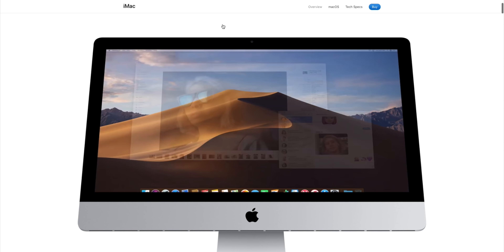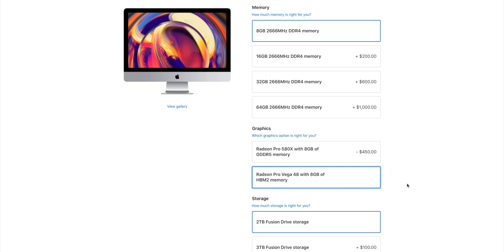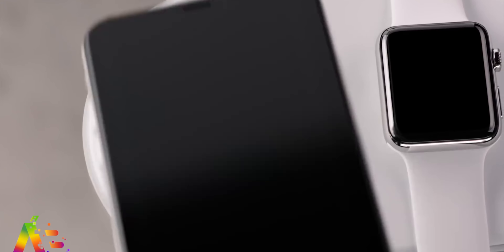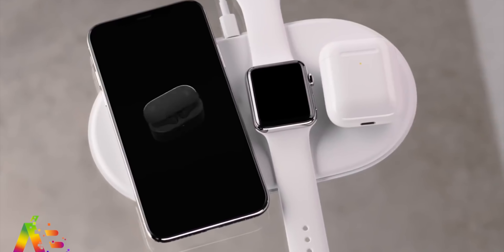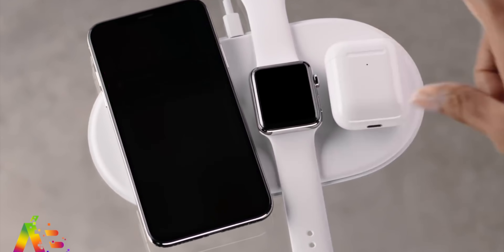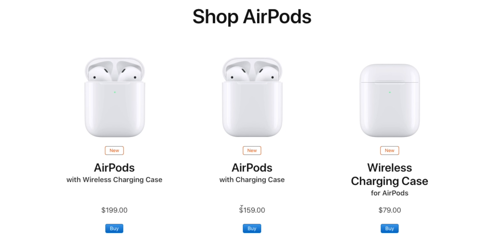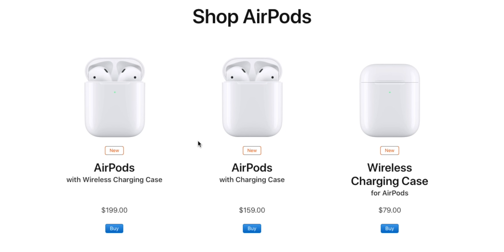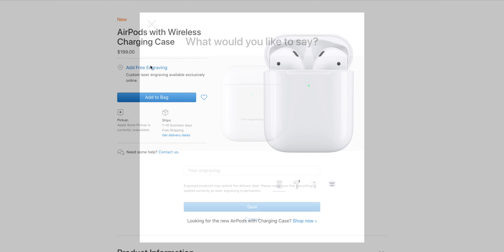AirPods 2 အေၾကာင္း သိသင့္သမွ် |​ AirPods 2 အကြောင်း သိသင့်သမျှ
ကဲ AirPods 2 ေတာ့ ထြက္လာပါၿပီ။ ဒီေန႔ video ေလးမွာေတာ့ AirPods 2 အေၾကာင္းသိသင့္တာေလးေတြကို တင္ဆက္ေပးလိုက္ပါတယ္။

ကဲ AirPods 2 တော့ ထွက်လာပါပြီ။ ဒီနေ့ video လေးမှာတော့ AirPods 2 အကြောင်းသိသင့်တာလေးတွေကို တင်ဆက်ပေးလိုက်ပါတယ်။

Everything you need to know about AirPods 2 in Myanmar